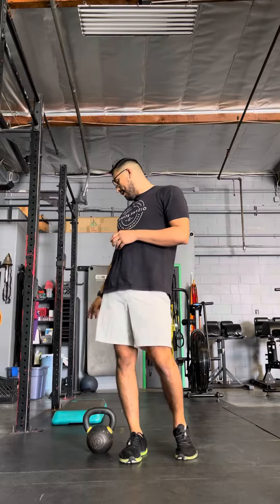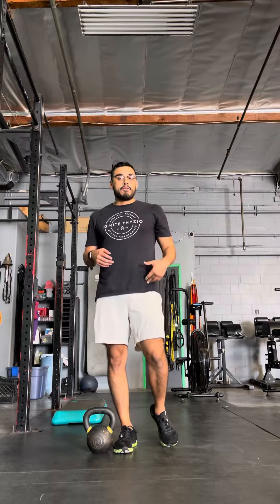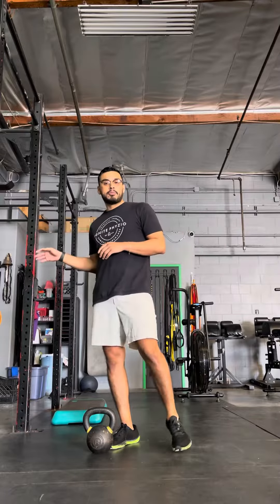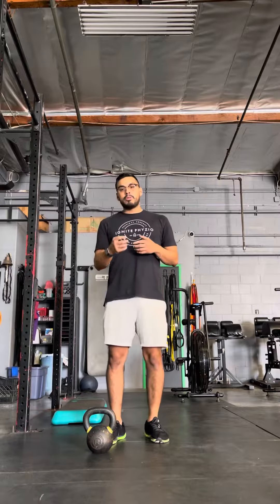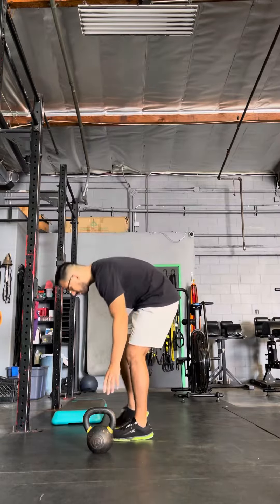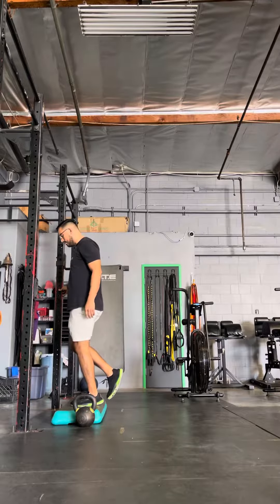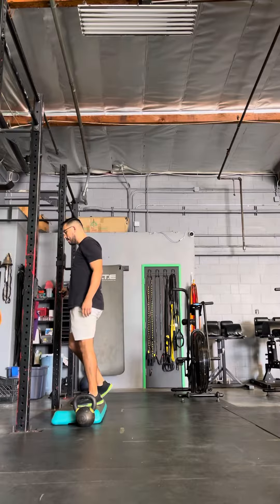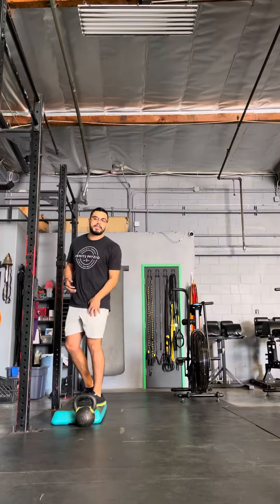Deficit reverse lunges + progression